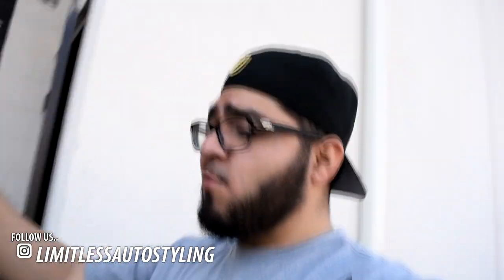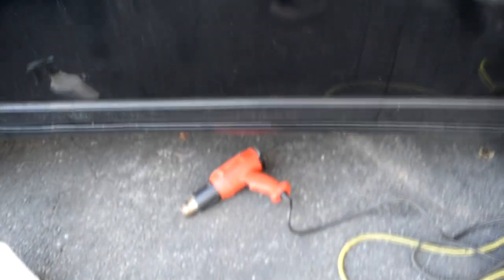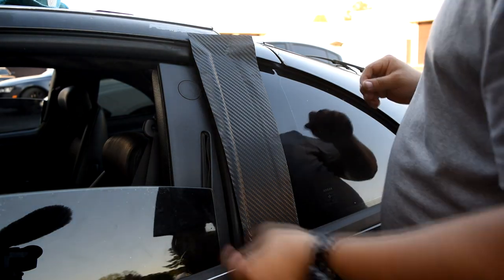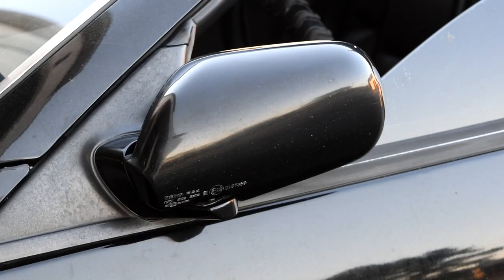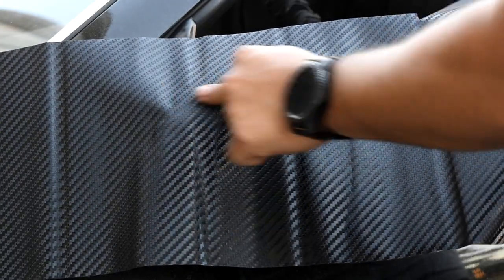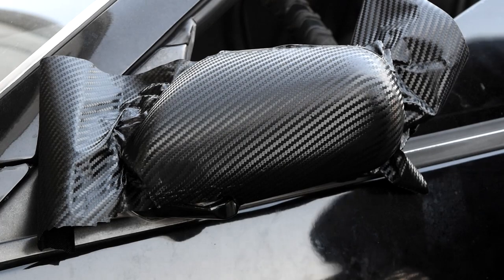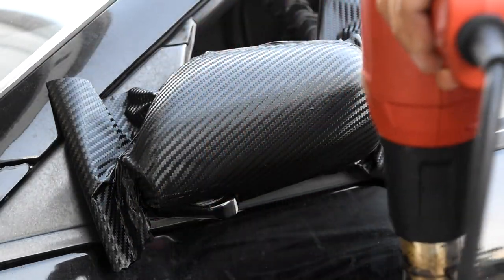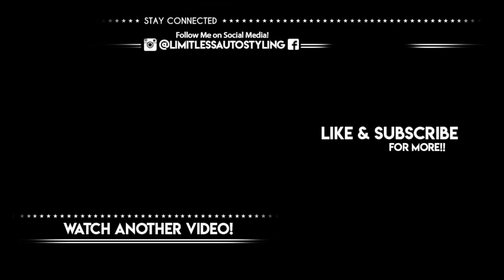HOW TO WRAP A SIDE MIRROR IN THE MOST REALISTIC CARBON FIBER VINYL WRAP